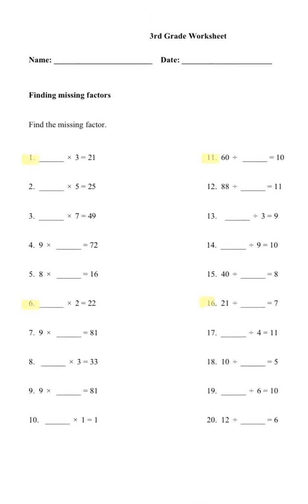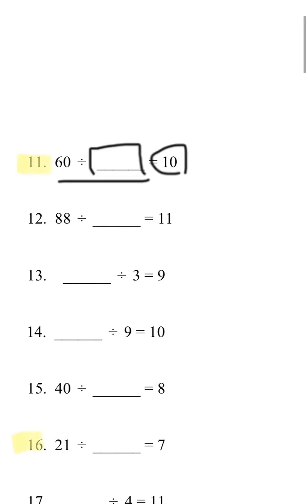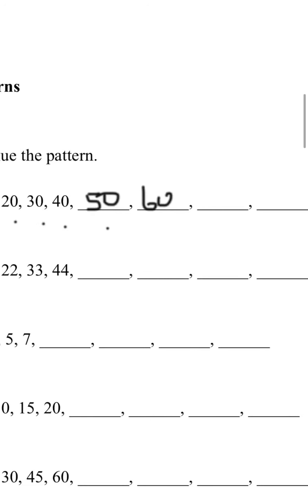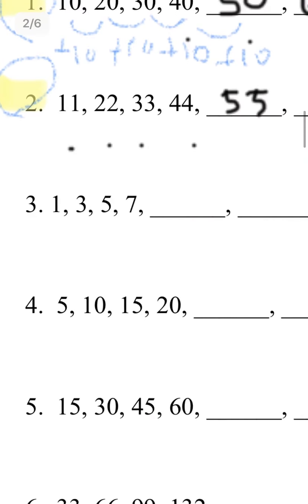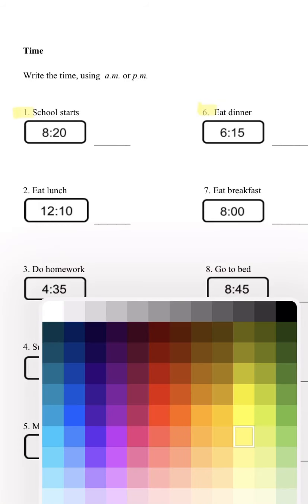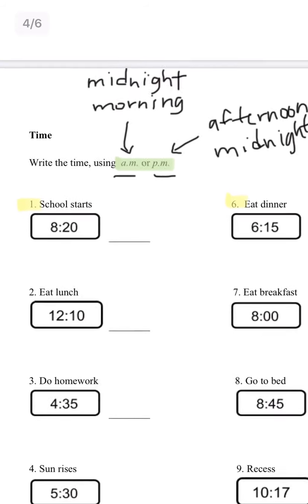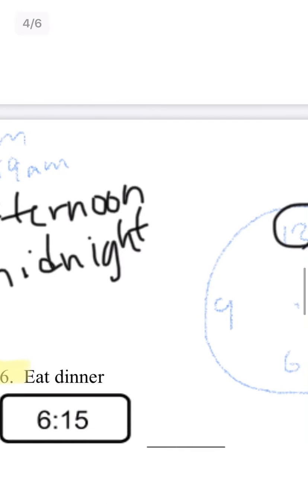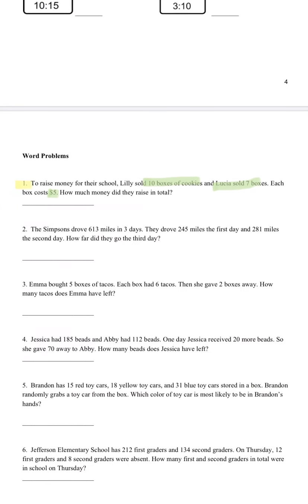3rd Grade Math | Lesson 4 #1